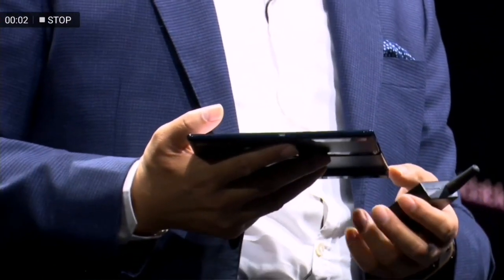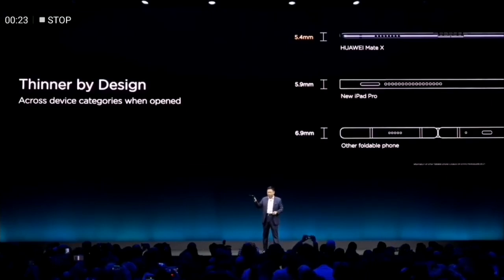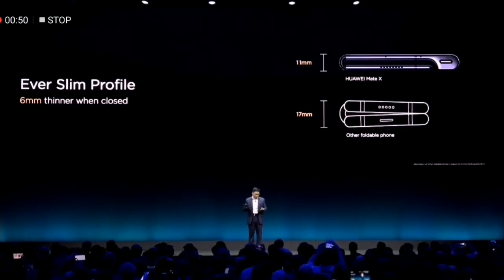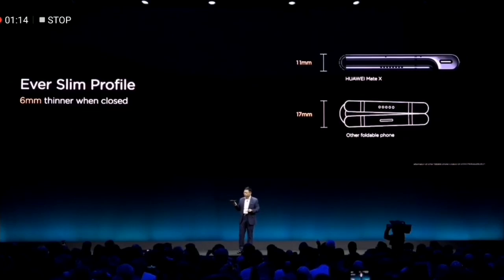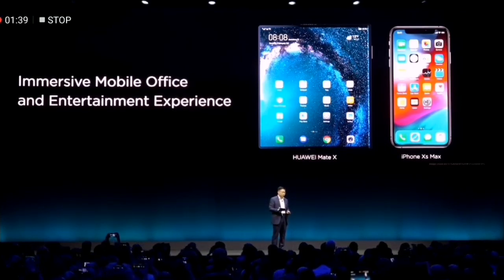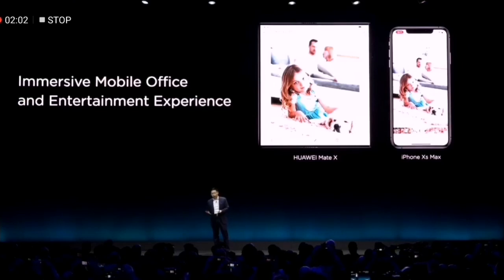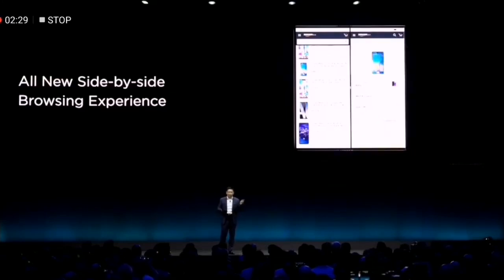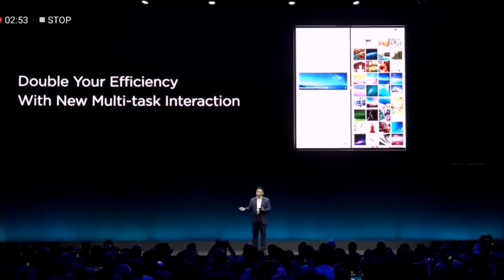Mate X foldable phone thinness and multitasking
It's thinner and posses bigger screen to body ..wow